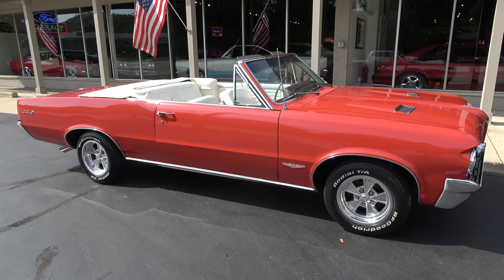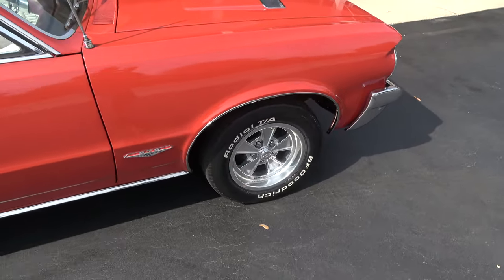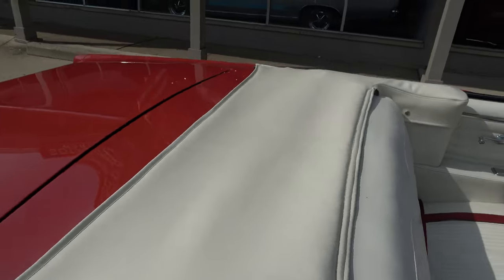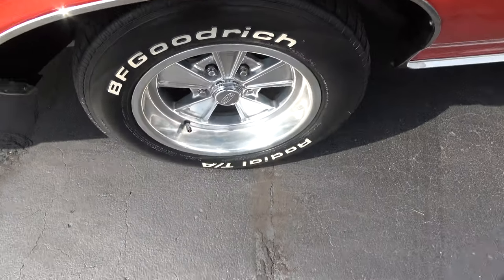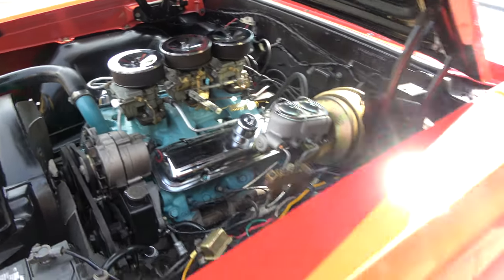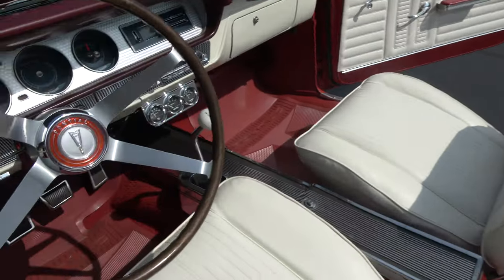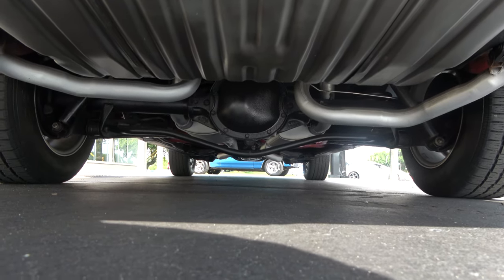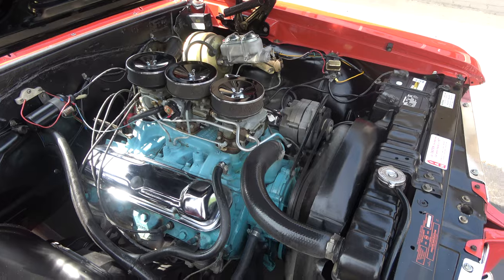1964 Pontiac GTO Convertible $62,900.00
Very Rare PHS Documented Tri-Power 4 speed Convertible, Same Owner for 30 years, Recent Frame-Off Rotisserie Restoration, beautiful factory (V) Grenadier red, factory (219) Parchment interior, factory (1) Ivory convertible top, original (76) 389 ci/348 hp engine, factory tri-power cars, Muncie 4 speed manual transmission, factory intake & exhaust manifolds, chrome air cleaners & valve covers, power steering, power front disc brakes, bucket seats with console, Hurst shifter, factory wood wheel, factory Rallye dash with tach, am-fm radio, power top, dual exhaust with chrome tips, factory 10 bolt 3.55 Safe-T-Track rear end with sway bar, 215/65R15 BF Goodrich Radial TA tires, 15” Cragar wheels, factory jack with spare, Collector Quality!